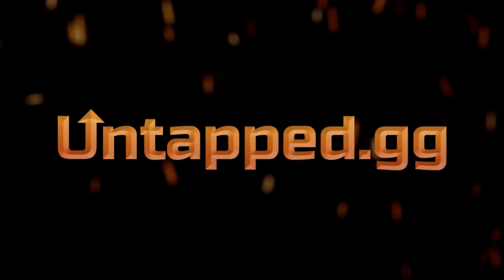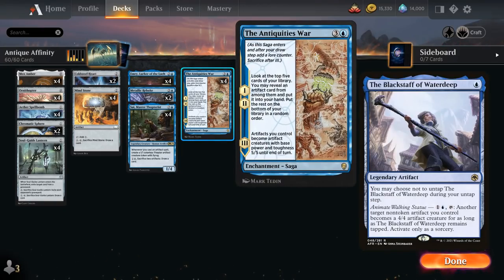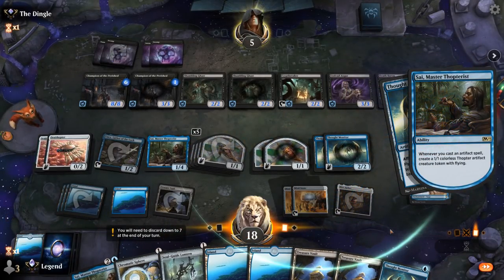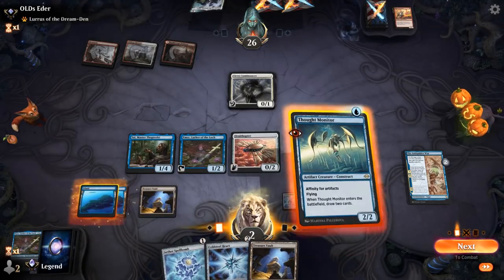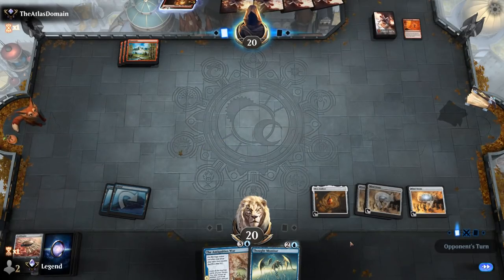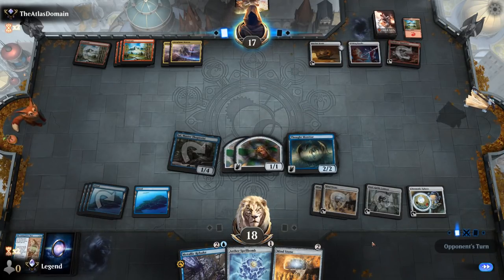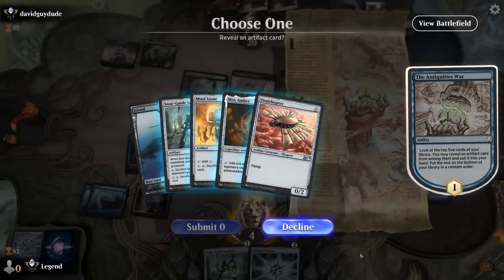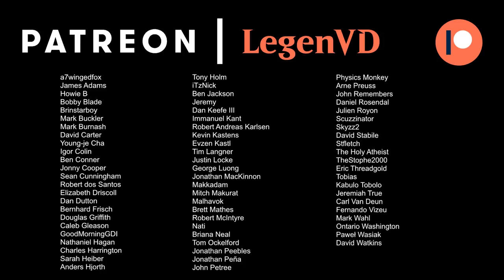Antiquity Affinity Artifacts - Historic - Ranked - MTG Arena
Magic: The Gathering Arena deck tech & gameplay with a monoblue affinity artifact deck, featuring Mox Amber, Thought Monitor and The Antiquities War in Historic.

00:00 - Intro
00:43 - Deck Tech
07:14 - Match 1
15:25 - Match 2
21:05 - Match 3
25:03 - Match 4
33:35 - Match 5

Midsummer Night's Dream - Mendelssohn